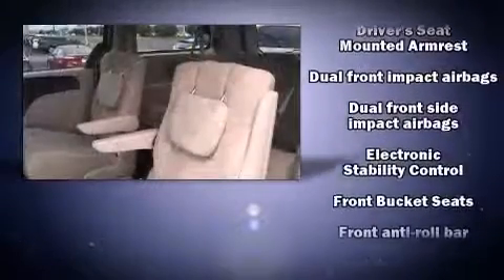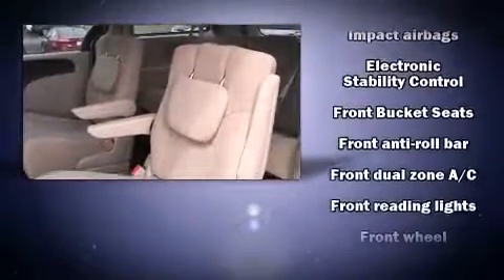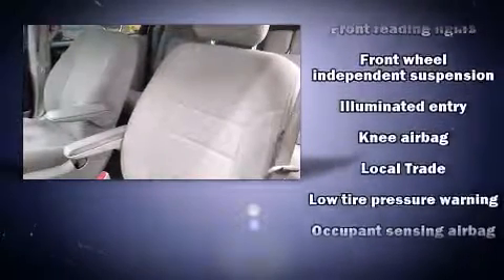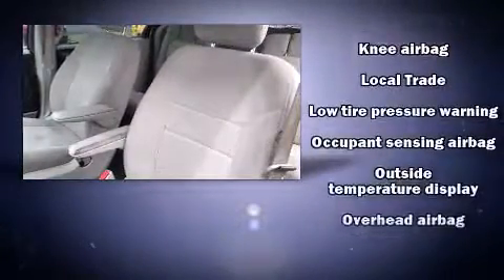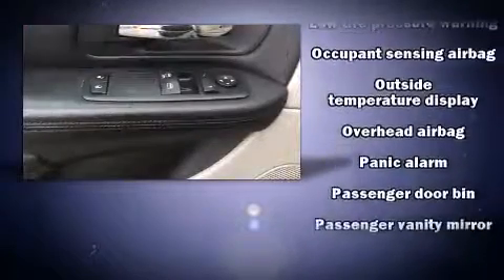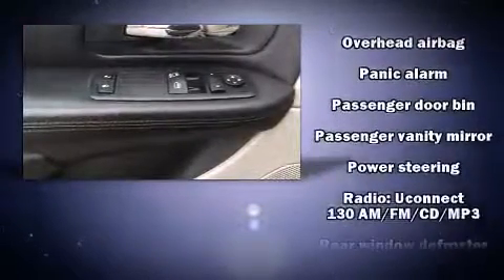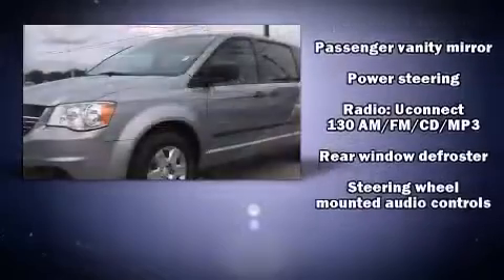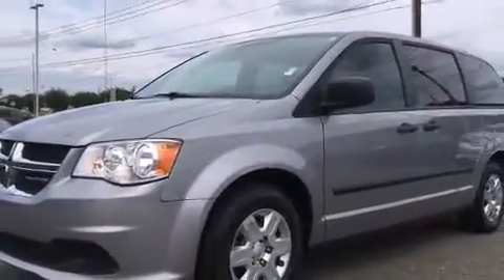2013 Dodge Grand Caravan SE in Montgomery, AL 36117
Brewbaker Preowned
300 Eastern Blvd.

The 2013 Dodge Grand Caravan. It features an automatic transmission, front-wheel drive, and a refined 6 cylinder engine. Top features include cruise control, 1-touch window functionality, variably intermittent wipers, front bucket seats, tilt and telescoping steering wheel, heated door mirrors, power windows, and remote keyless entry. Storage solutions are integrated throughout the interior, demonstrating thoughtful attention to detail. Third row seats provide an even greater maximum passenger capacity. Dodge also prioritized safety and security with features such as: dual front impact airbags, head curtain airbags, traction control, anti-whiplash front head restraints, a panic alarm, and 4 wheel disc brakes with ABS. Brake assist technology provides extra pressure when applying the brakes. A Carfax history report provides you peace of mind by detailing information related to past owners and service records. We know that you have high expectations, and we enjoy the challenge of meeting and exceeding them! Stop by our dealership or give us a call for more information.